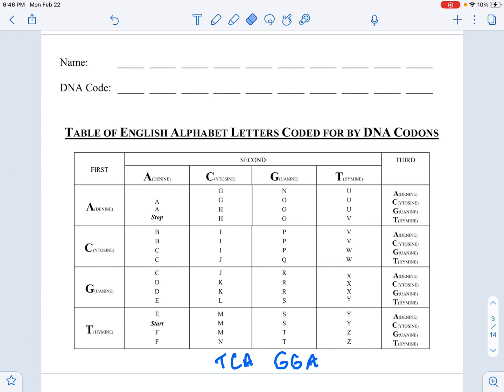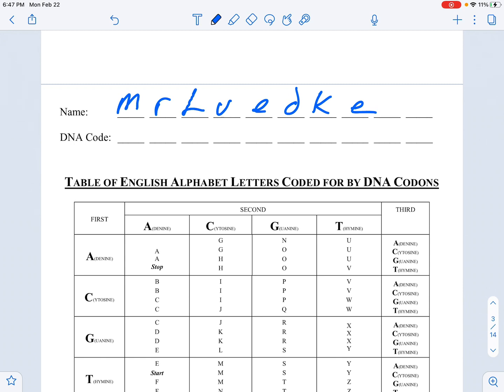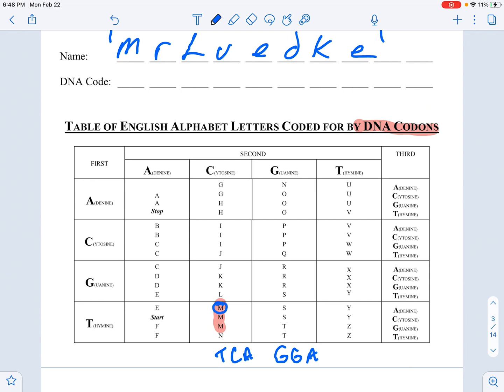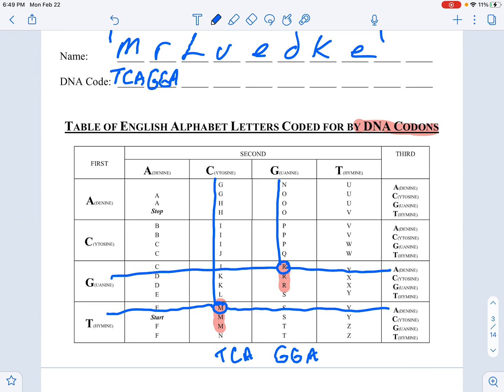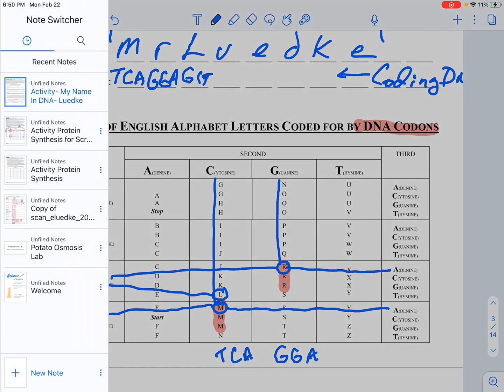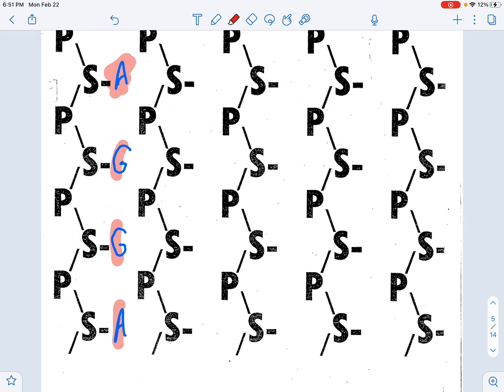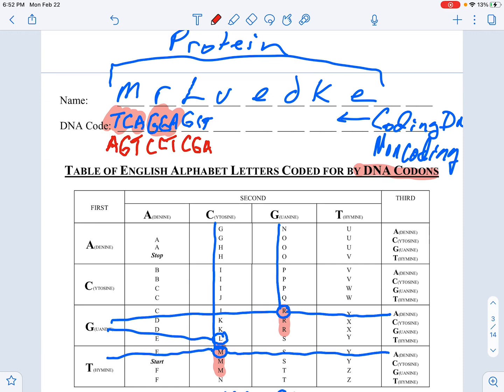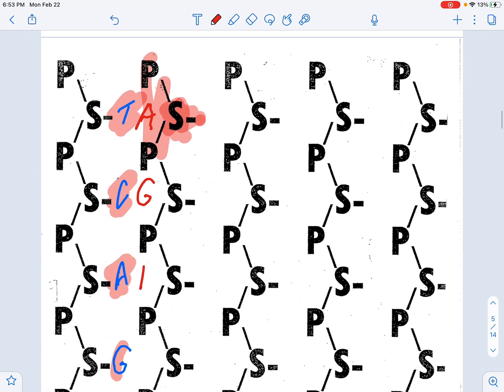My Name in DNA Directions